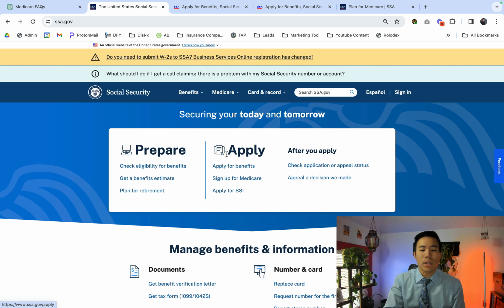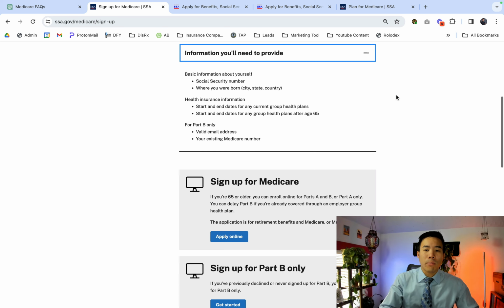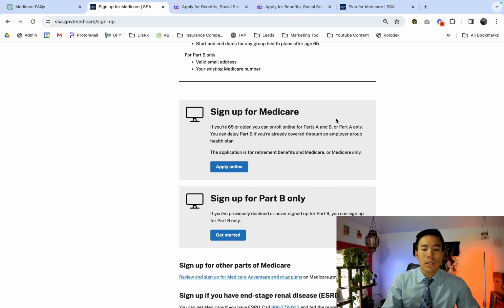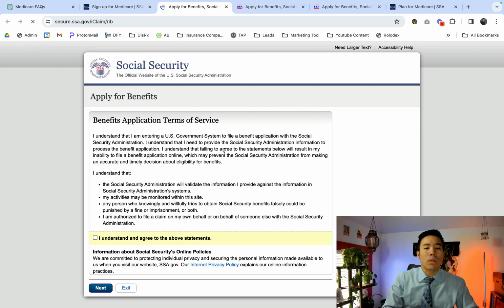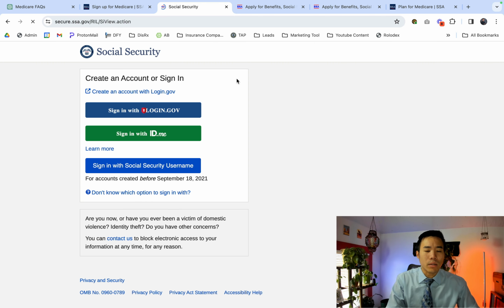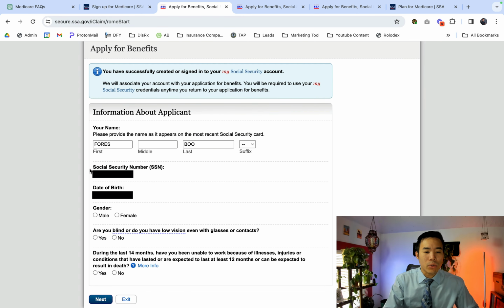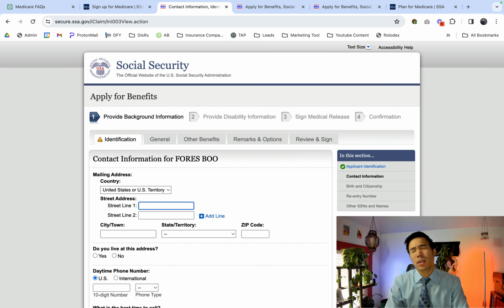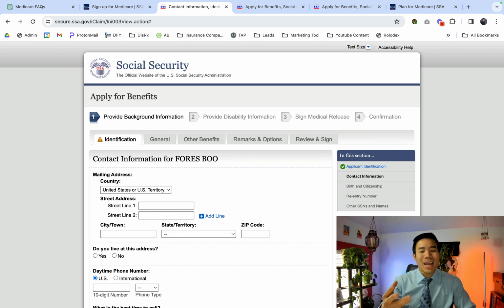How to Enroll in Medicare: Step-by-Step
Turning 65, retiring, or leaving employer coverage? Fores Boo walks through how to sign up for Medicare Part A and Part B, when to apply, and what to have ready.

Fores Boo · Boo Insurance Services · Draper, Utah
12+ years licensed · 170+ 5-star Google reviews · Helped 1,000+ Utahns with Medicare
Utah license 484351 · NPN 17255694

Fores Boo is an independent licensed insurance agent. Not connected with or endorsed by the U.S. government or the federal Medicare program.

Serving Utah residents. We do not offer every plan available in your area. Currently we represent 9 organizations which offer 58 products in your area. Please contact Medicare.gov or 1-800-MEDICARE to get information on all of your options.